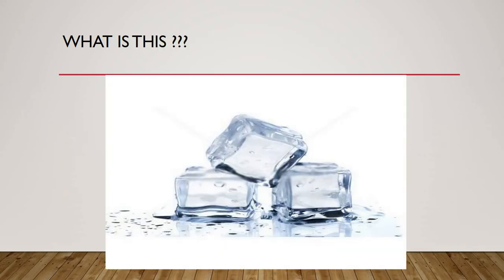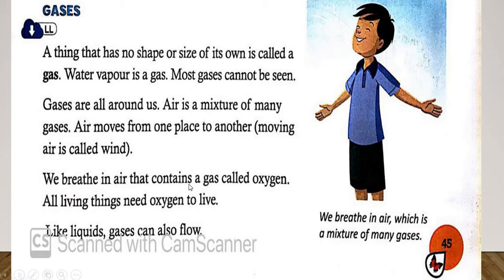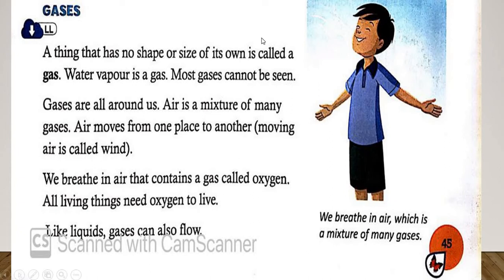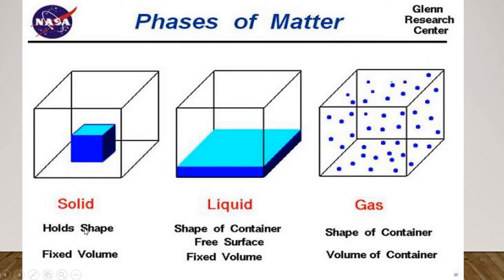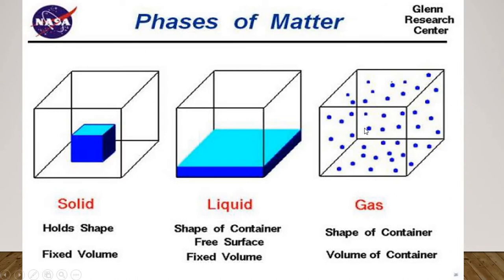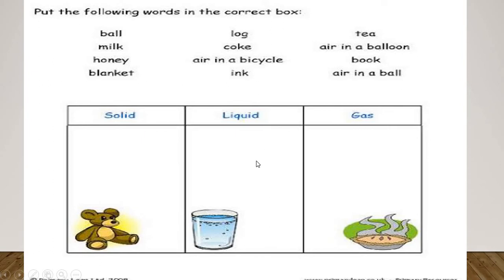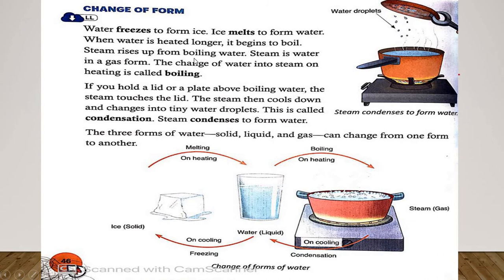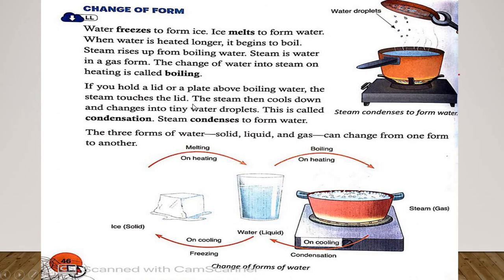English Medium - STD - 3 - SCIENCE